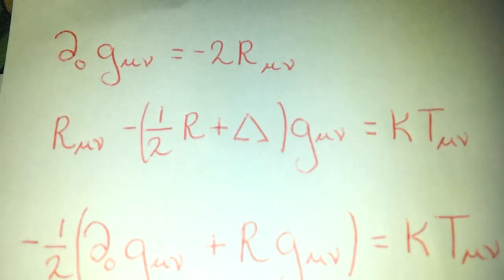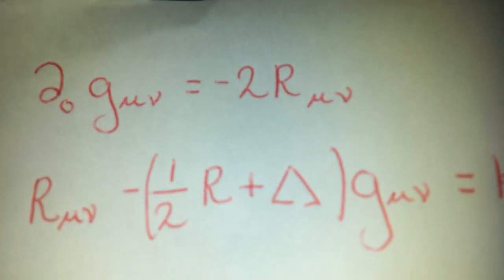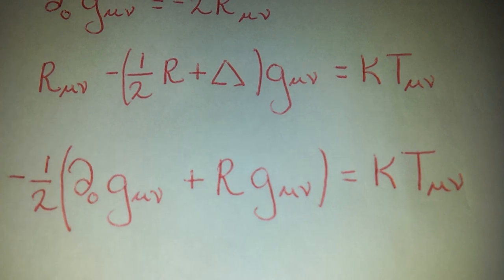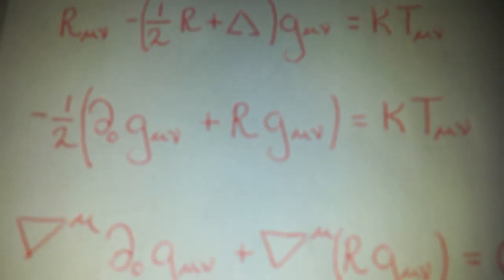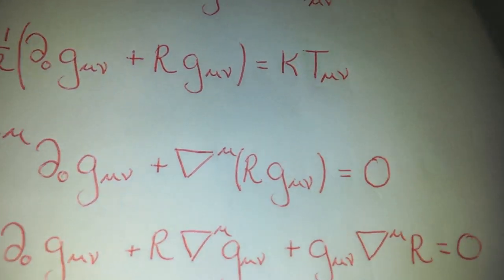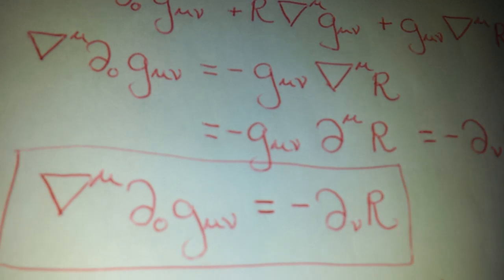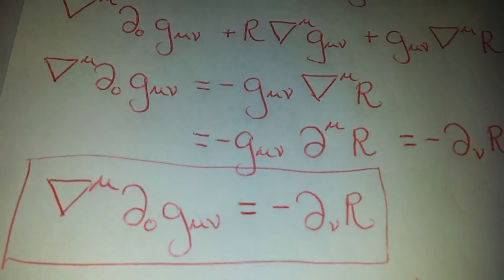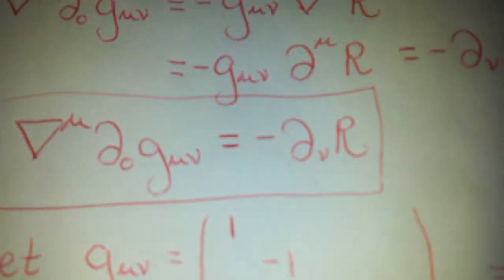General relativity - Ricci flow physics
In this video I will be examining how the Ricci flow can give rise to normal physics in certain situations.